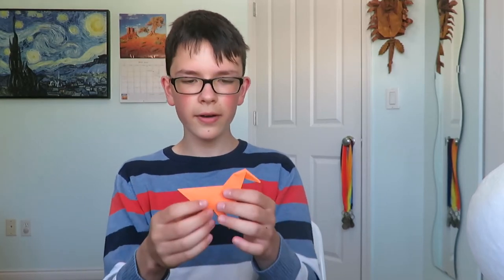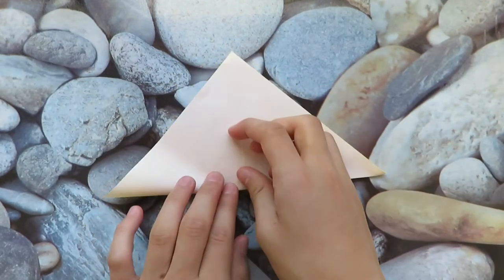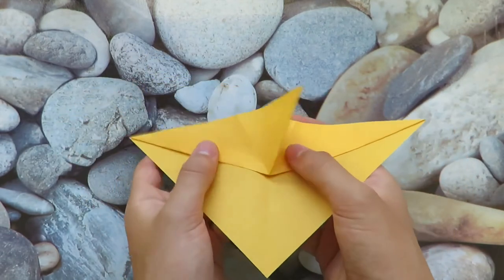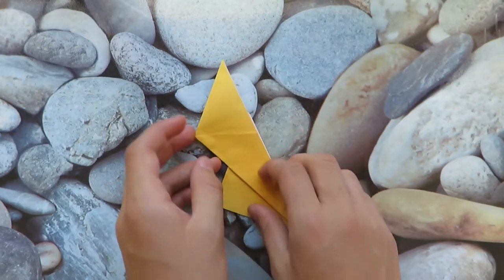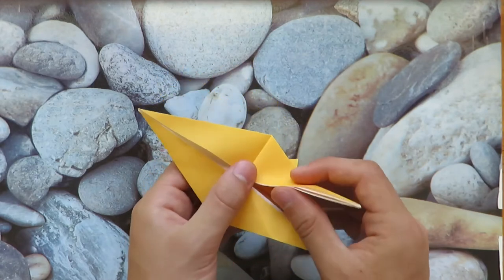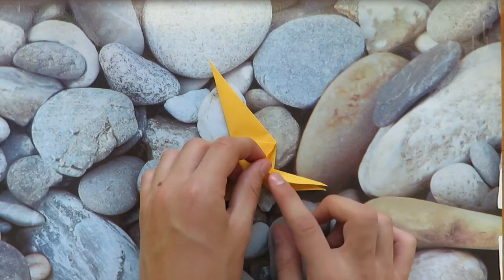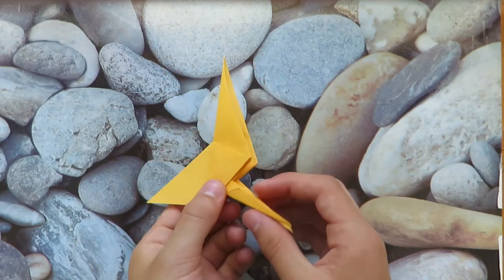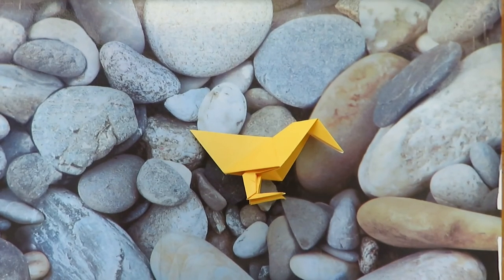Origami Sandpiper in 5 MINUTES! (about)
(Easy)  Hi everyone I hope you enjoy the new model. I would like to mention that it has been 1 year since we started this youtube channel. I am so happy that this channel has had a good start and I am excited for the videos that will come in the near future.

Title: Sleepy Little One
Title: Orion
 Additional Credits:
Model designed and Folded By: Cameron Tsui
Intro Made in: Blender 2.76
Intro made by: Myself
Video edited in: Shotcut
Video edited by: Me
Video filmed by: Also me
Video filmed on: PowerShot SX710 HS (Red)
Chapters:
0:00 Intro
0:25 Base
2:40 Shaping
5:13 Finished!
5:18 Outro